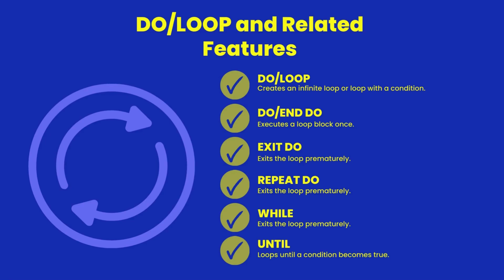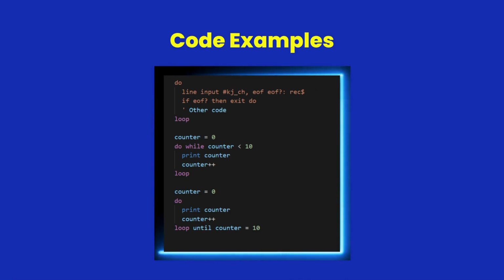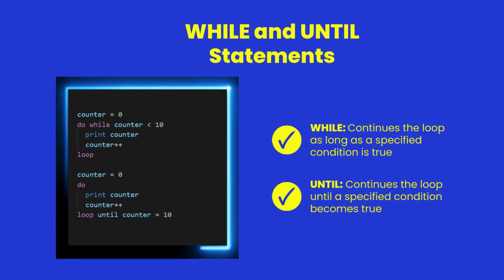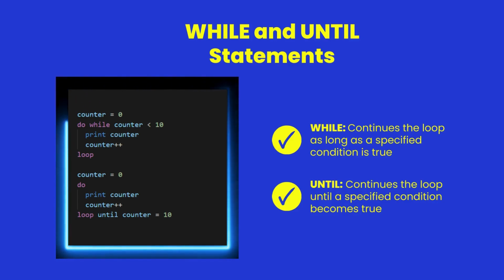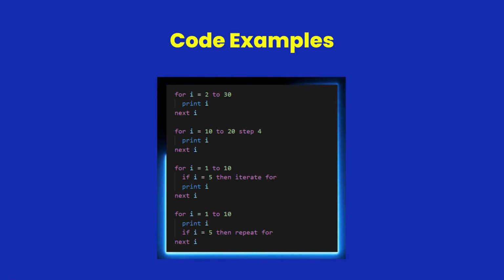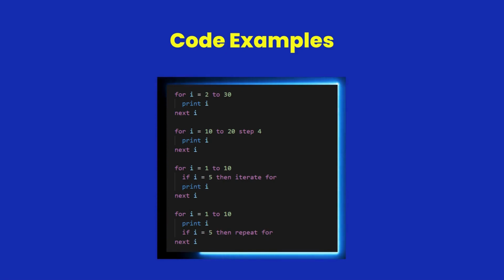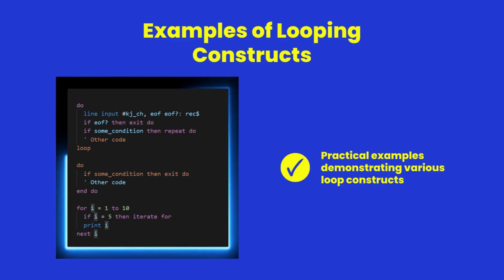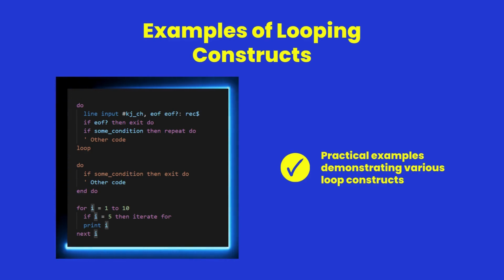Looping and FOR/NEXT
Sheerpower offers robust looping constructs, including DO/LOOP and FOR/NEXT, to facilitate repetitive tasks. These features provide flexible and efficient loop management for various programming scenarios.